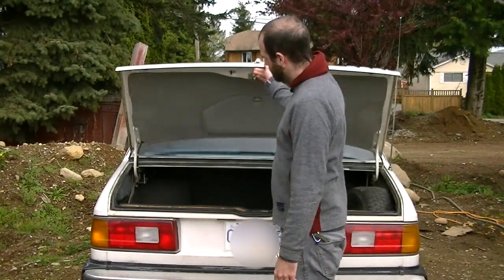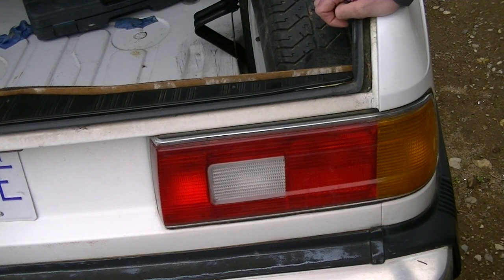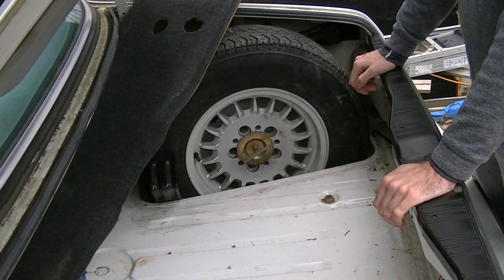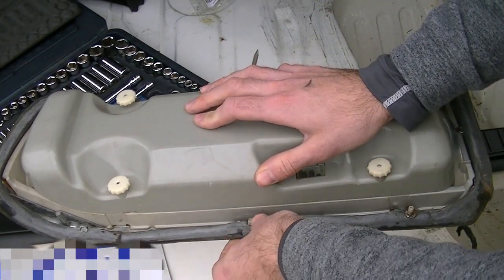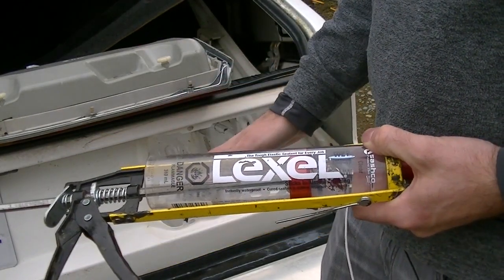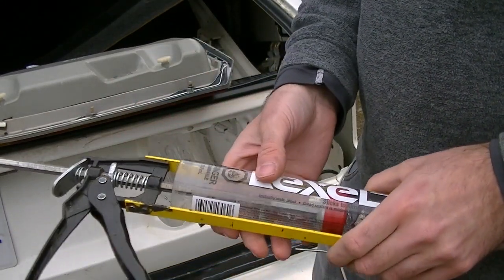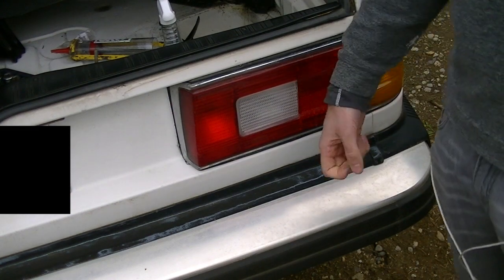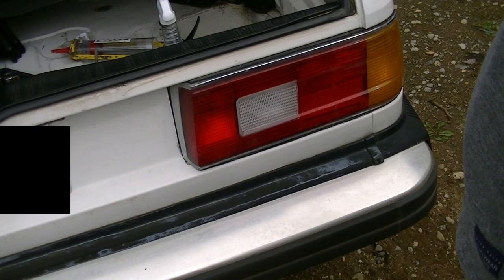How to fix the most common water leak in the trunk or back of your car.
I show you the most common source of water leaking in the back\trunk of your car and how to fix it simply and cheaply so it will never leak again.

Supplies needed for this fix:
Lexel Clear silicone
Soapy water\windex